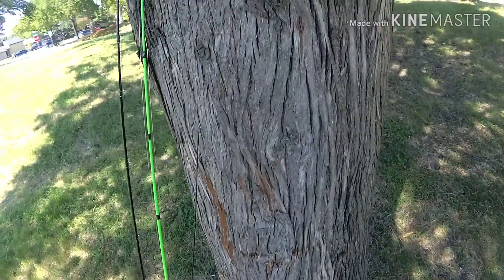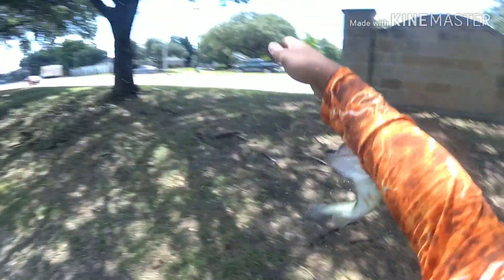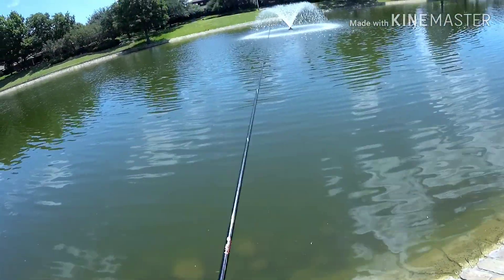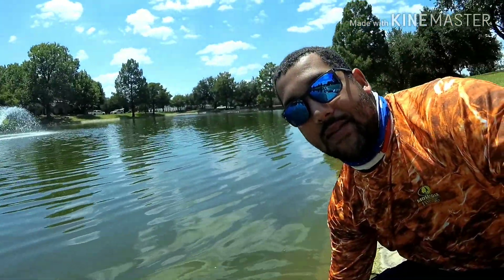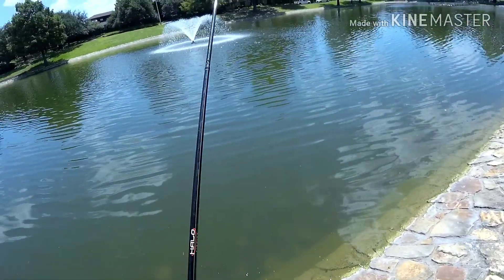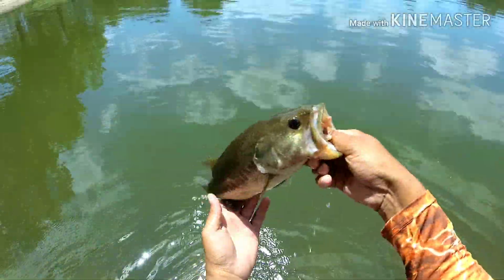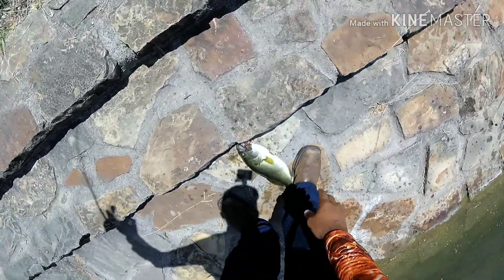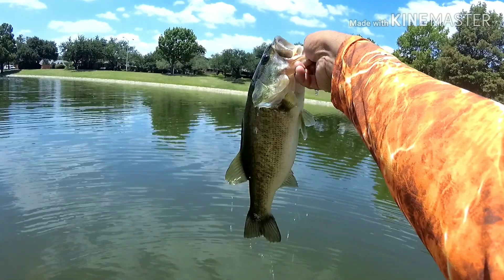CATCHING the same fish TWICE in a inner city POND!!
Fishing during my lunch hour at the hottest part of the day can make for some tough fishing conditions. Today however wasnt too bad of a day. I was able to hook into a couple of decent fish!!